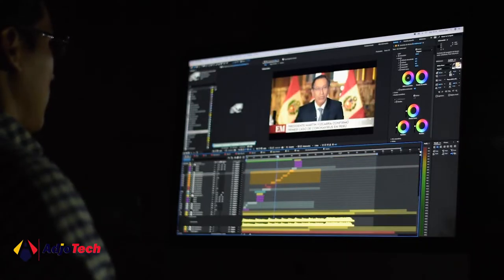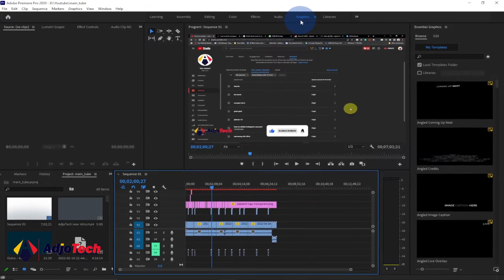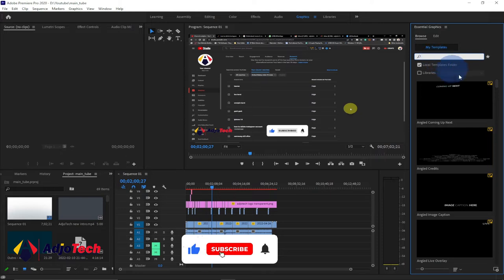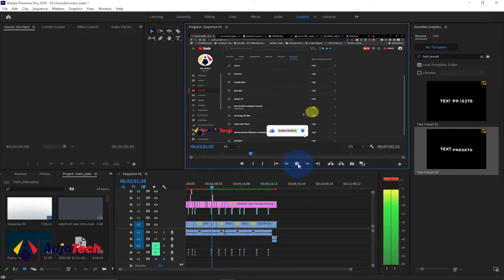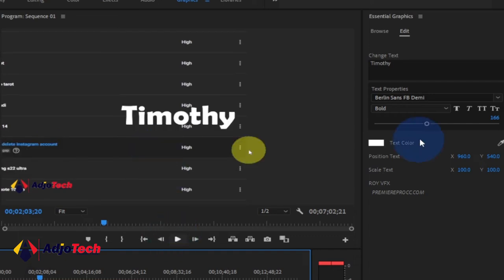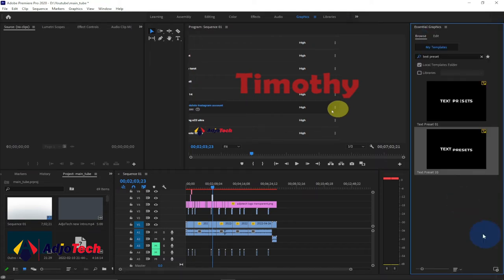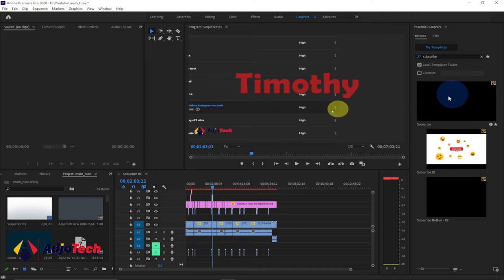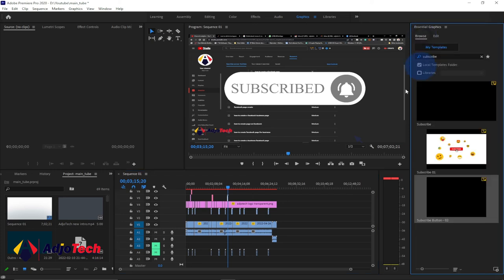How to add essential graphics in adobe premiere pro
Hi there, In this tutorial, I will be showing you how to add essential graphics in adobe premiere pro.